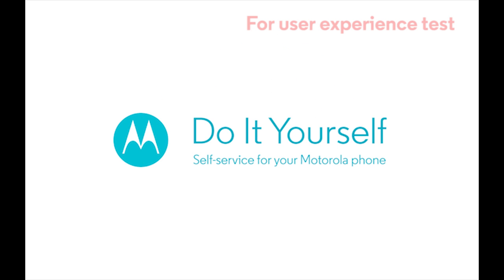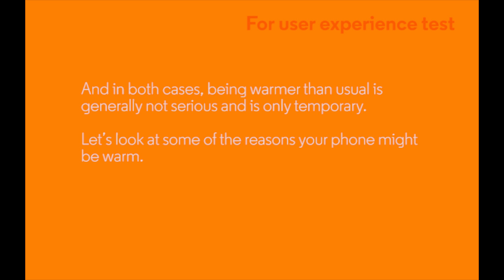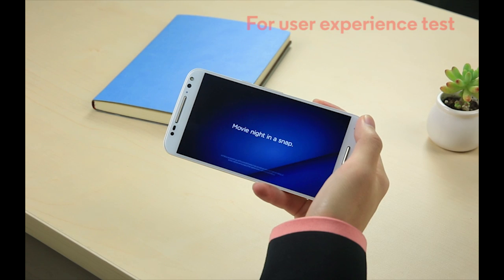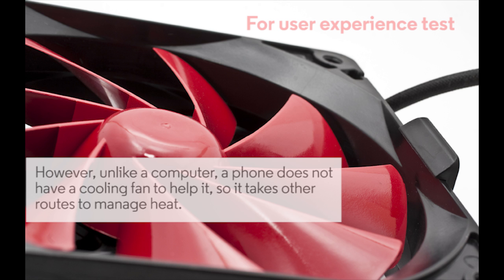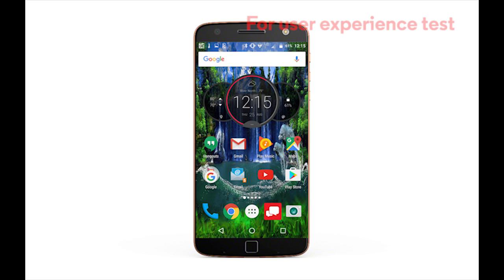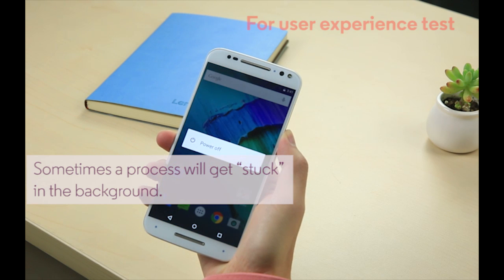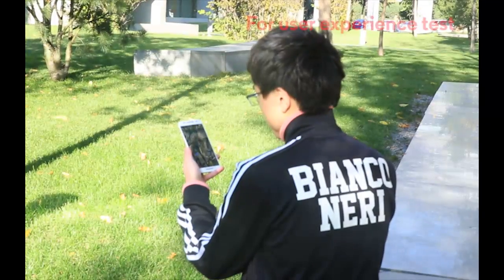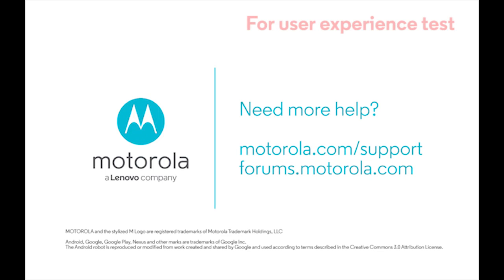How to prevent overheating on your phone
Does your phone get warm, and sometimes even hot when you're using it?
Understand why it happens and how can you prevent it from happening.